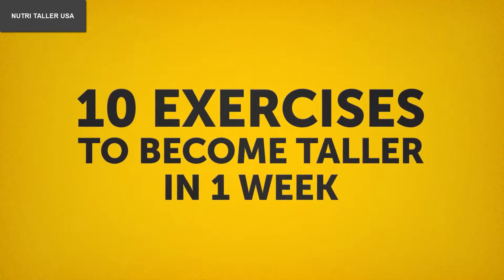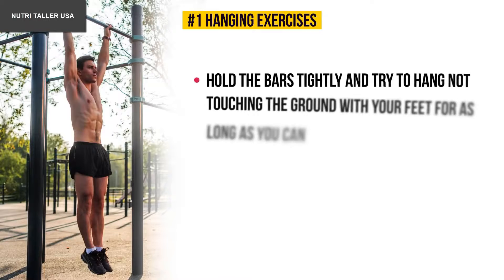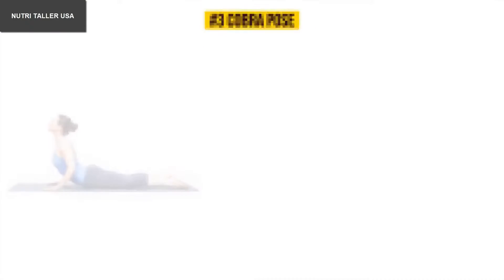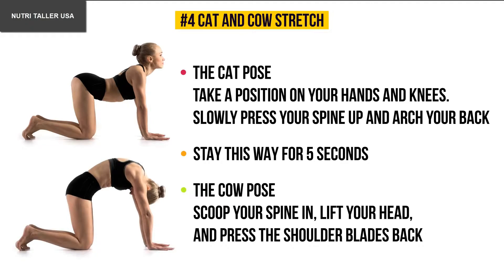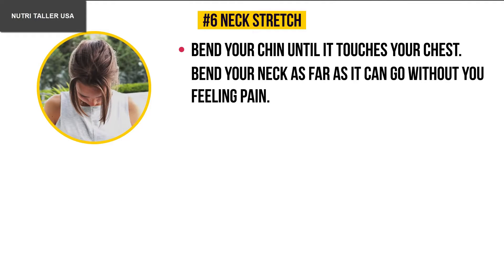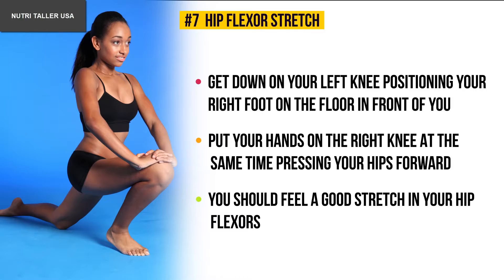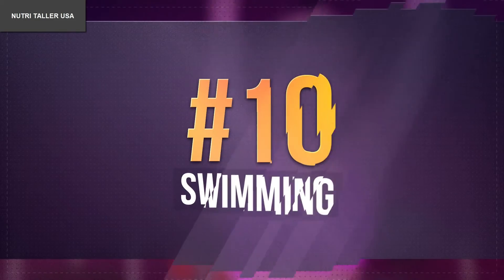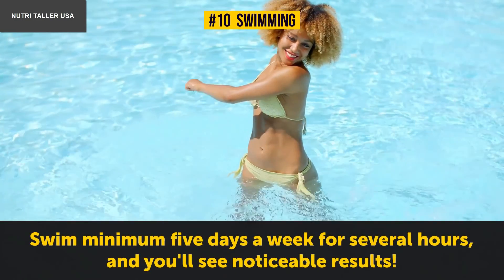10 Exercises to Become Taller In One Week